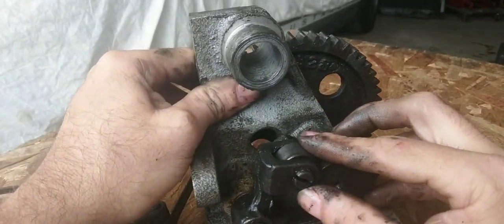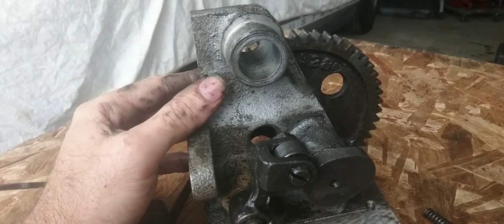Part 2of6 1926 Fairbanks Morse 2 hp model z: Disassemble Governor